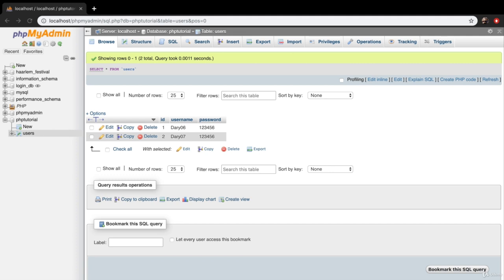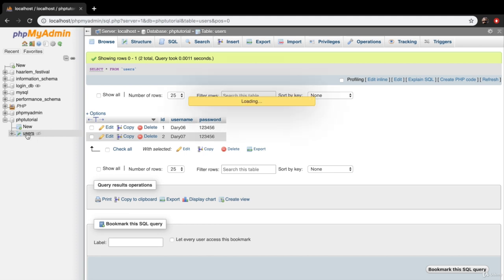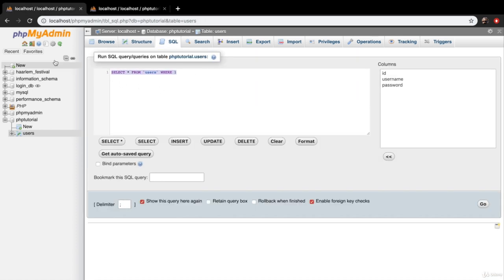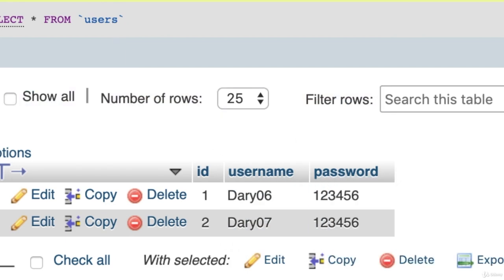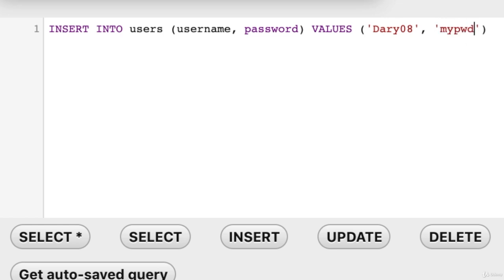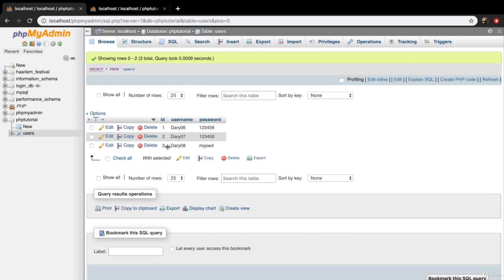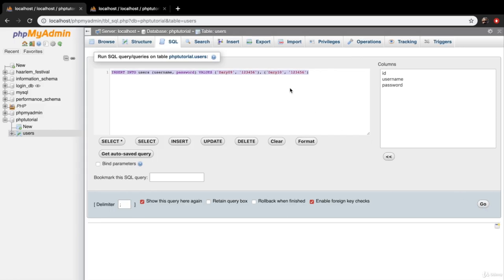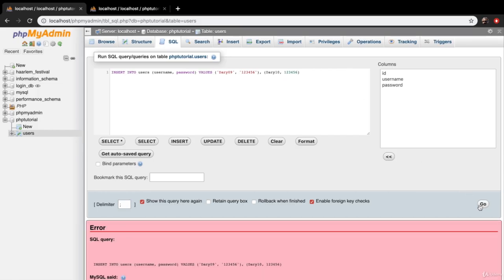PHP & MySQL Full Course - 58 Inserting data using MySQL